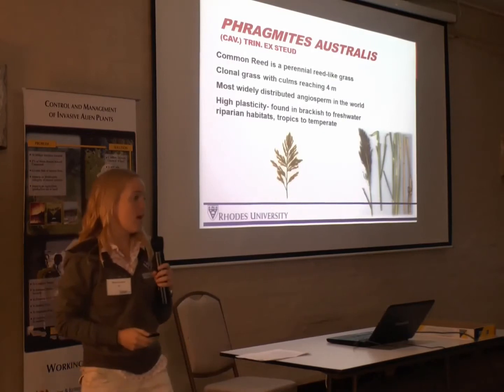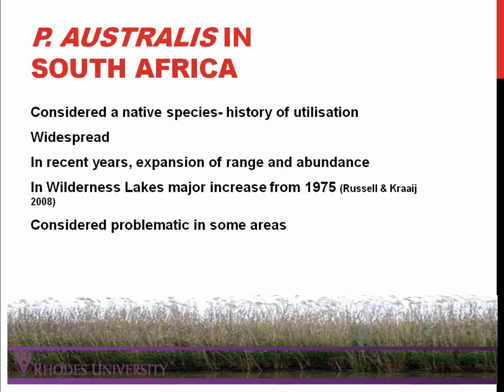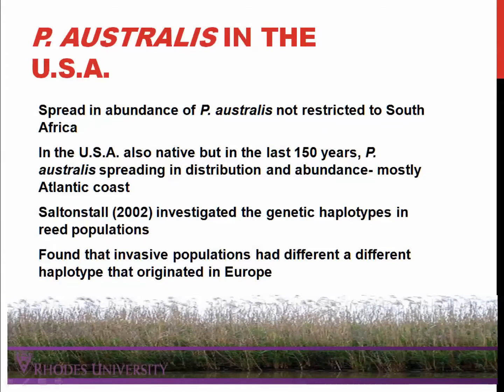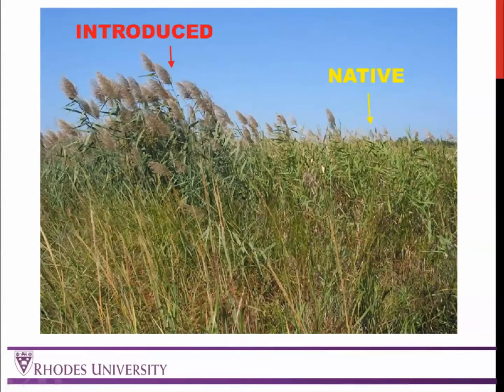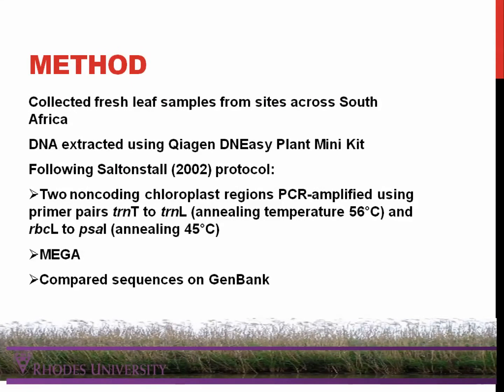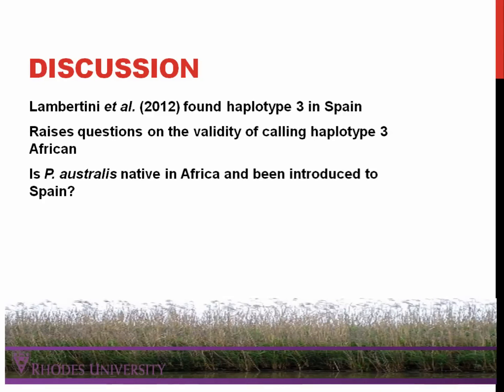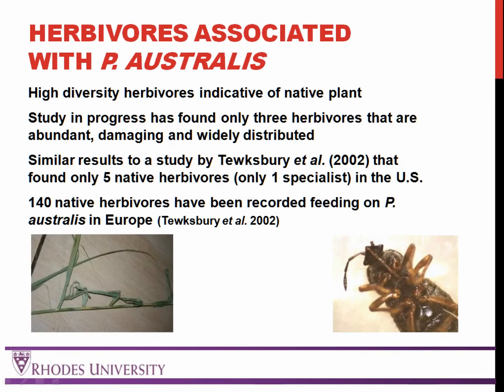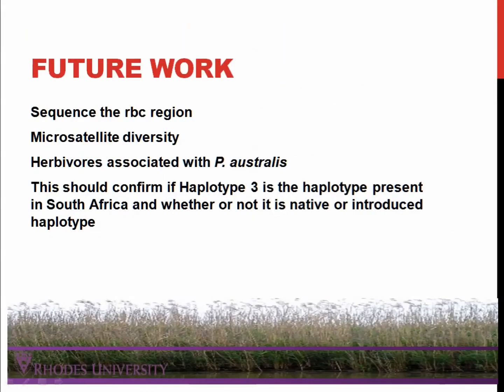Kim Canvan - Determining the origin of Phragmites australis in SA, May 2013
The Common reed (Phragmites australis) is perennial reed like cosmopolitan grass that is one of the most widely distributed angiosperms in the world.

In South Africa Phragmites australis is considered an indigenous plant, having a long history of utilisation in the country. However, in the recent years expansion of Phragmites australis range and abundance has suggested the possibility of a cryptic invasion by a non-native strain.